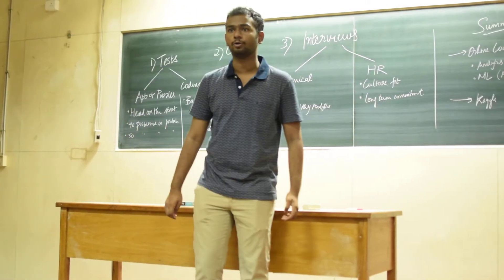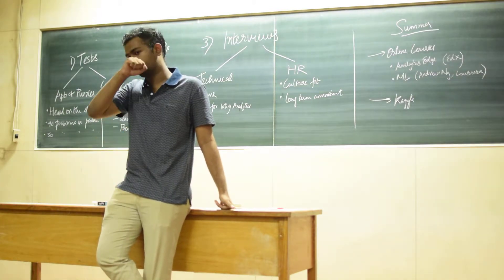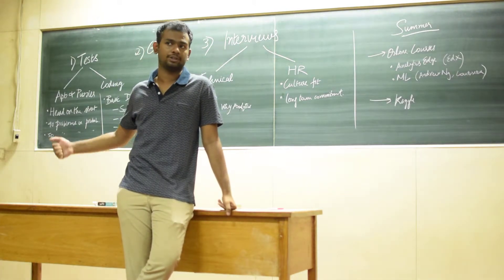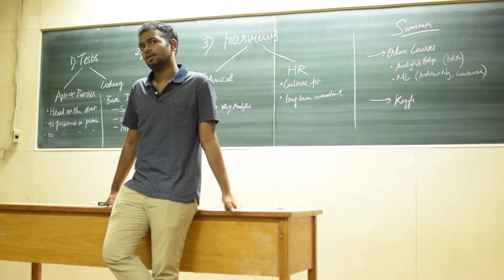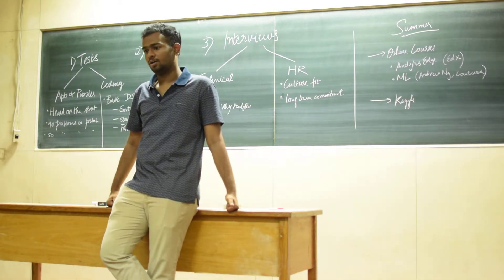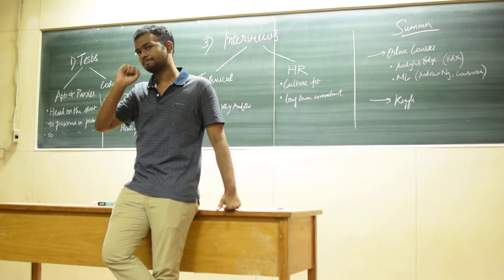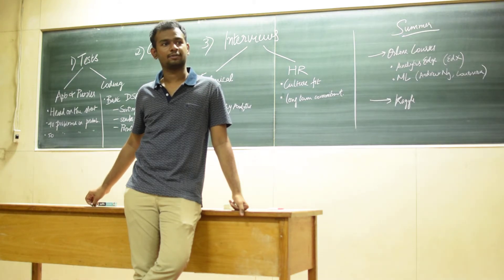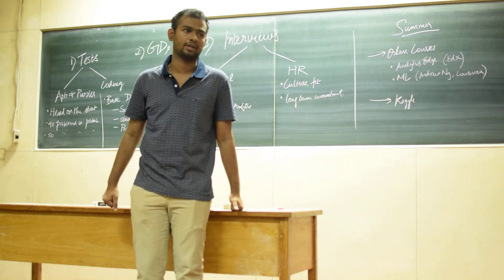IIT M Placement Drive 2018 day2(2)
day 2 finance & analytics